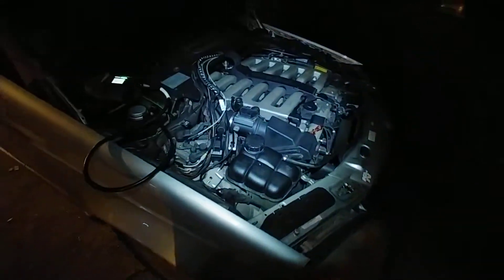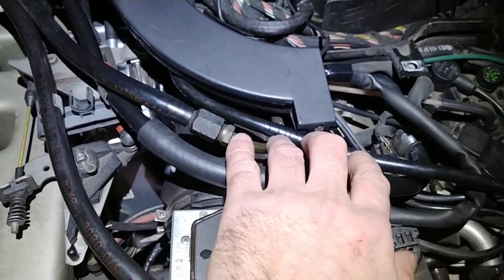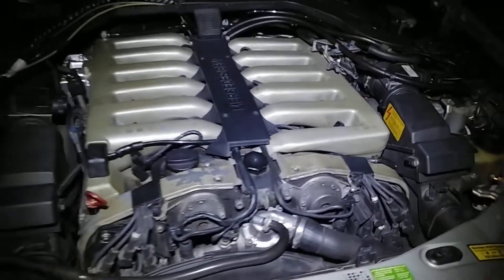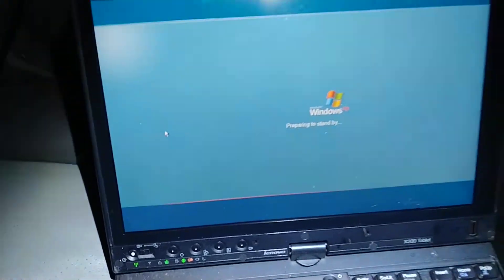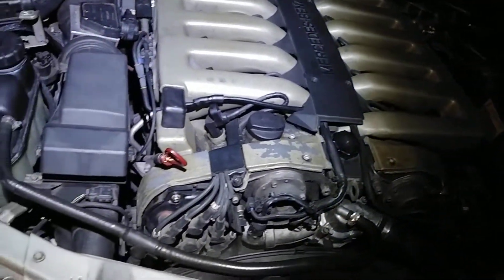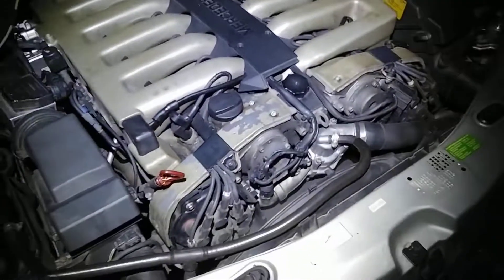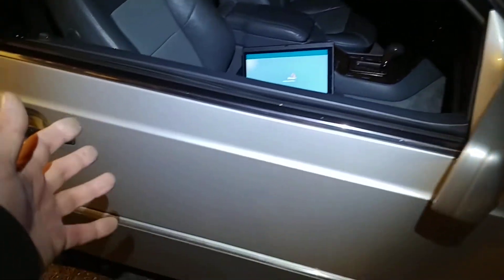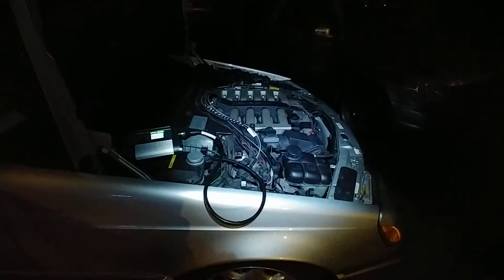1995 Mercedes S600 coupe project. Part. 1.1